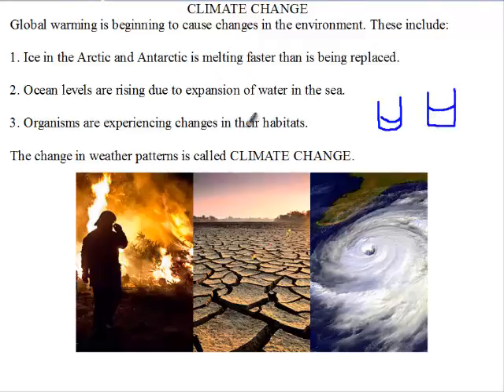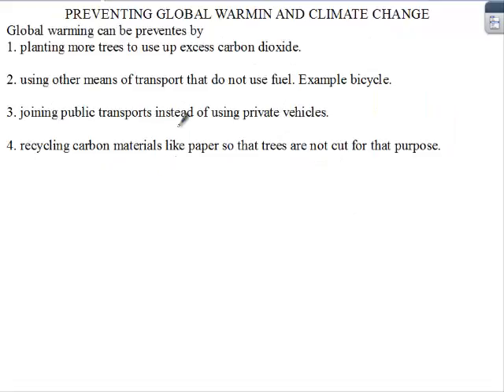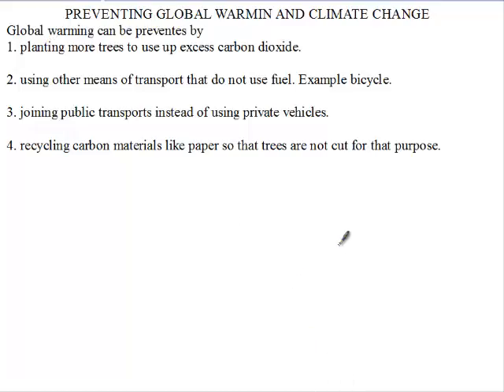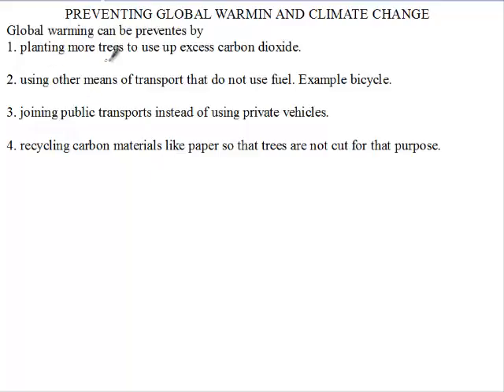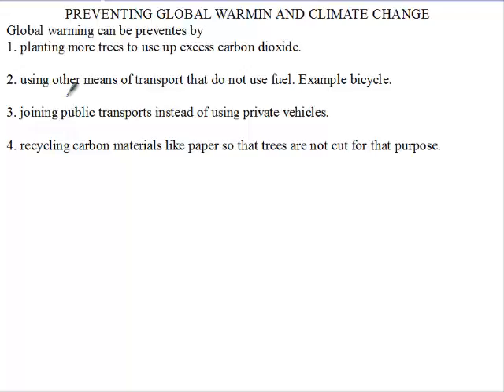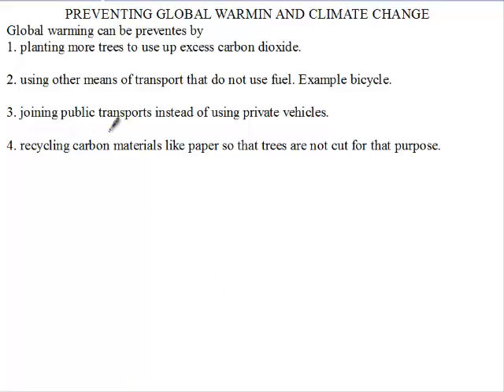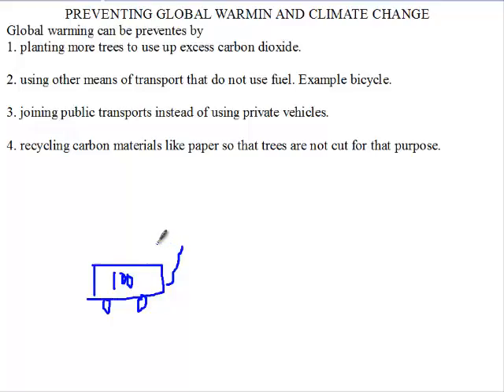Siba Learning Zone - Preventing Global Warming